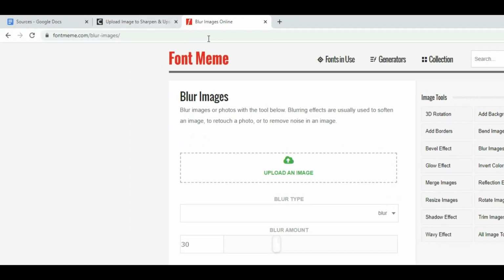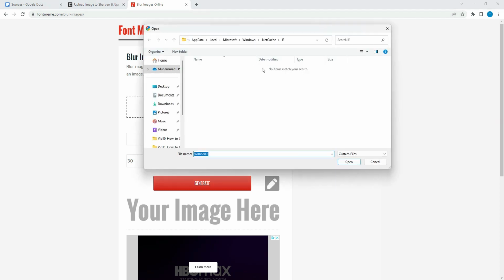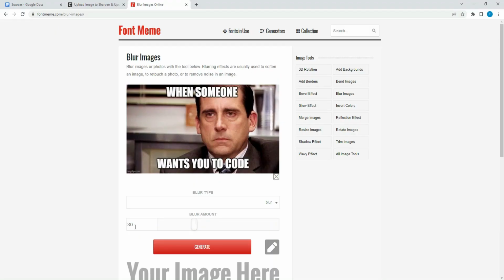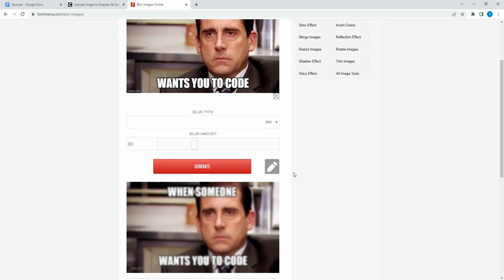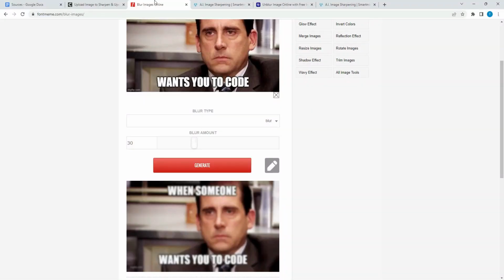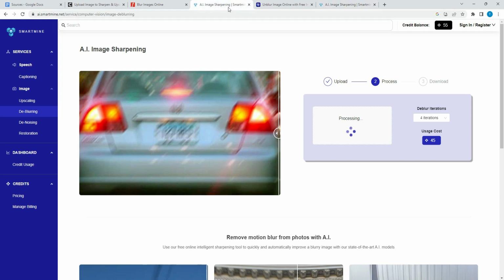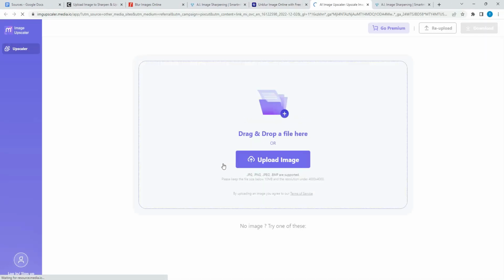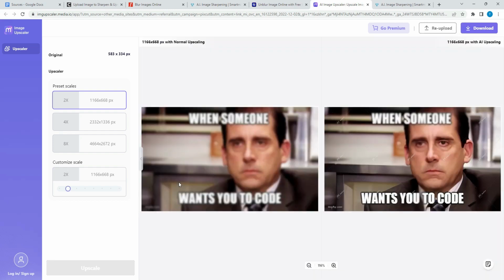How to: Sharpen Images with AI Tools!!! Modernize that old school photo!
# How-To Tutorial To Sharpen Images with AI Tools

In this tutorial, we go over how you can take that old photo of yours from decades ago and clean it up. If you have a digital version of an old photo, you never know how you can restore that image. There are several tools available and technique available, we are just providing a short tidbit of how you can get started.